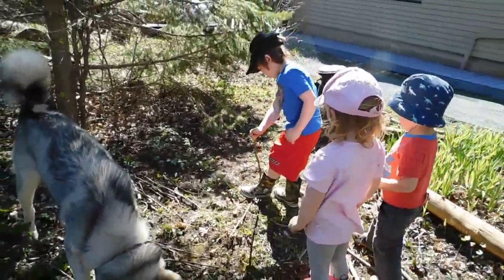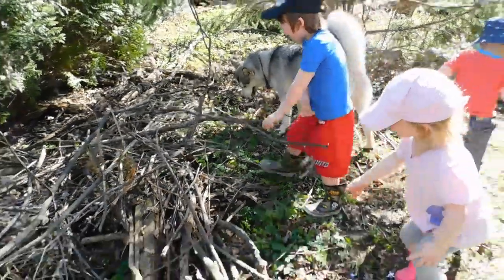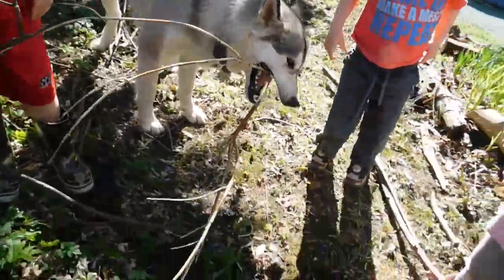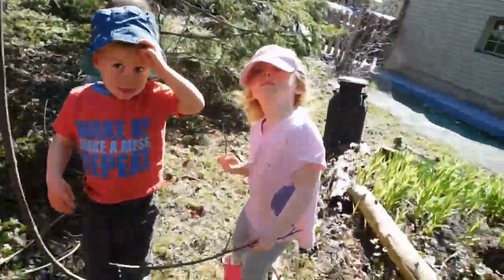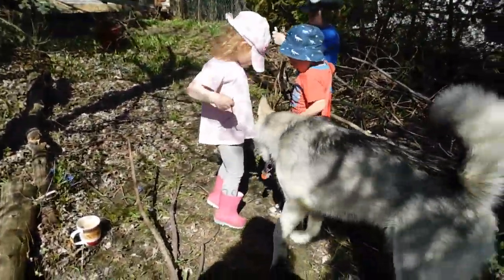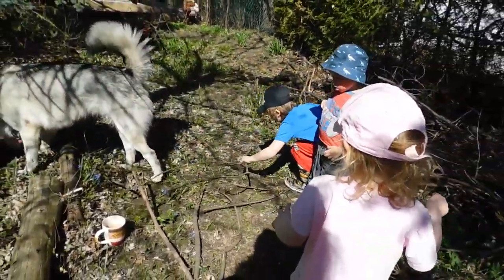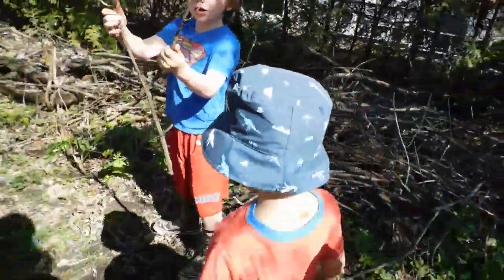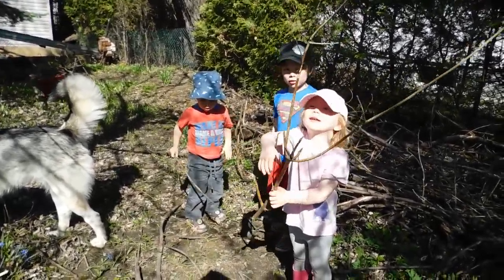Alaskan Malamute Sojou a true working dog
Sojou helped us clear away a pile of branches in the garden wanting to be in the middle of it  every time. She definitely is one of the kids even though she is our dog.